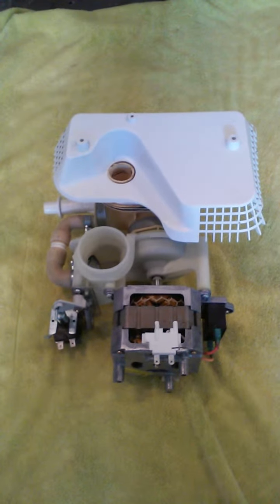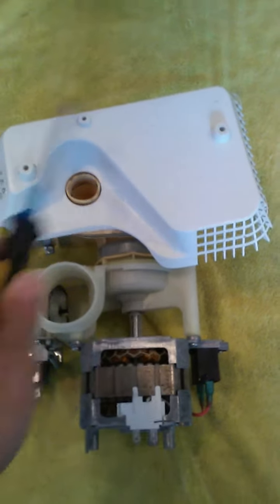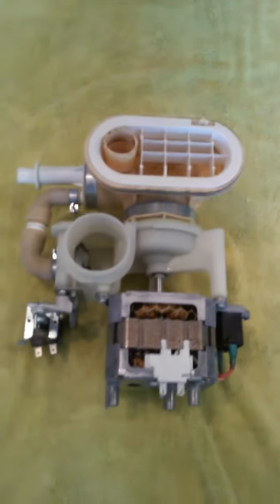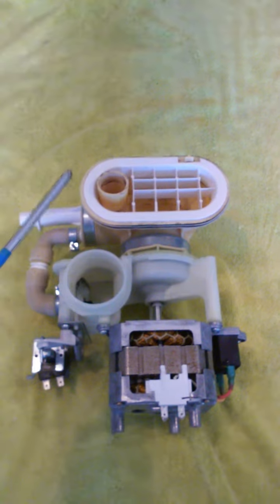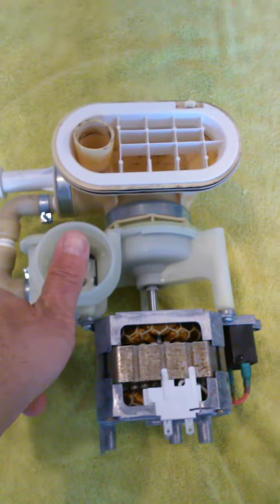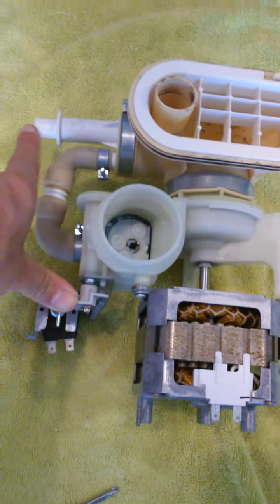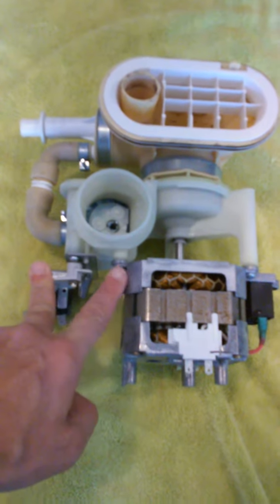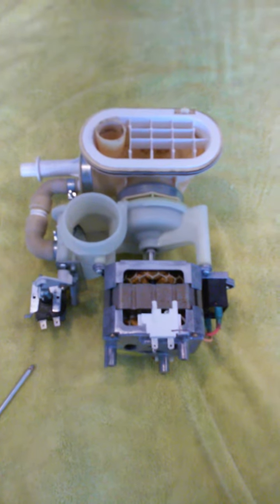How dishwasher works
Look at behind the scenes of how a dishwasher works using the actual components.